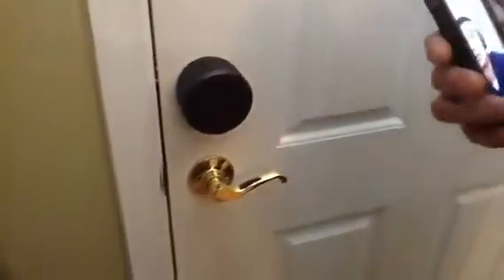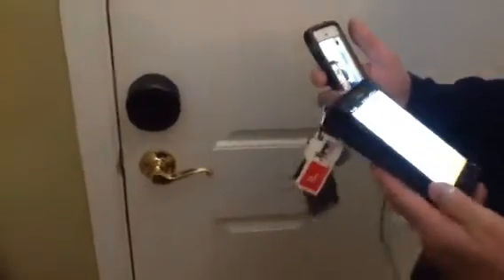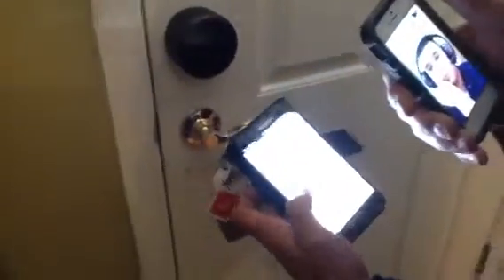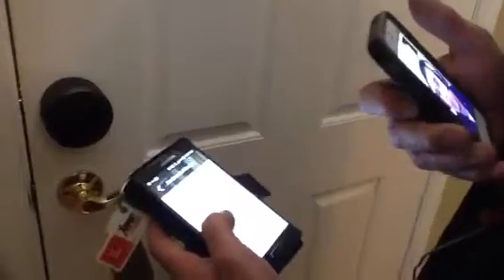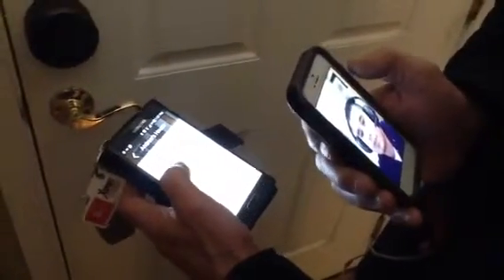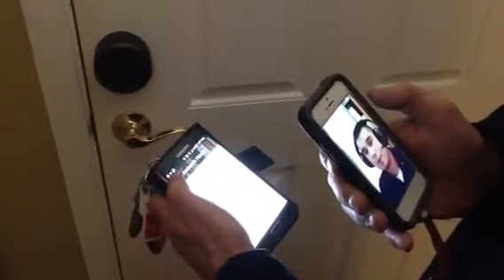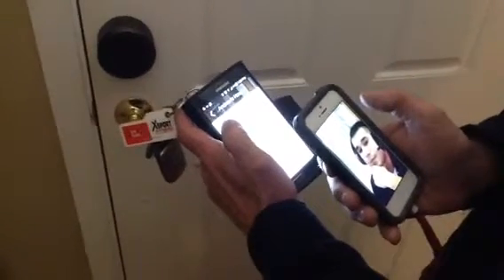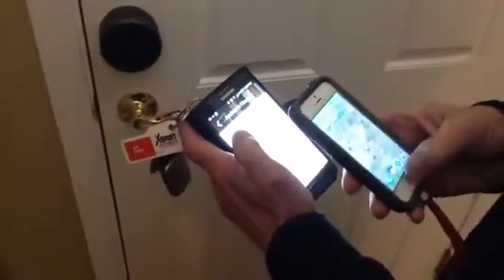Testing the August Smart Lock at the Front Door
Residential IoT use case for a smarter and more secure home.  Controllable and configurable via mobile phone/app.